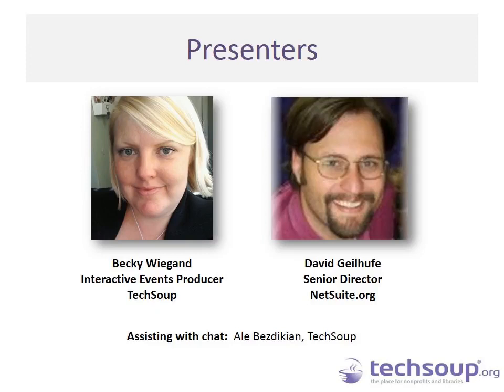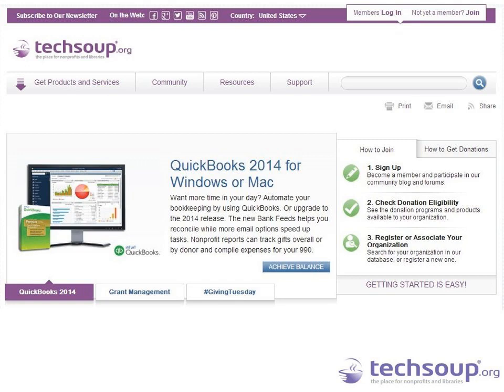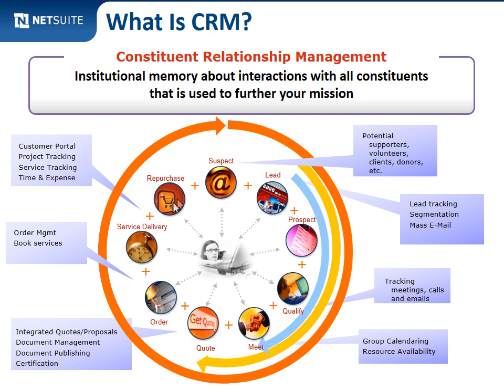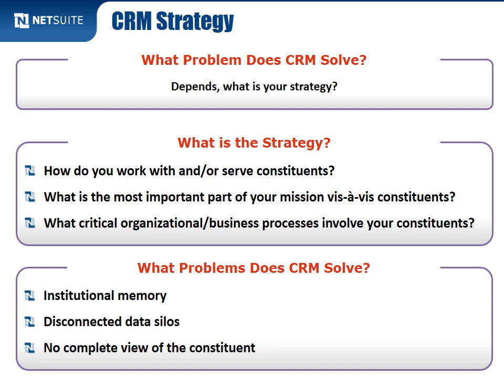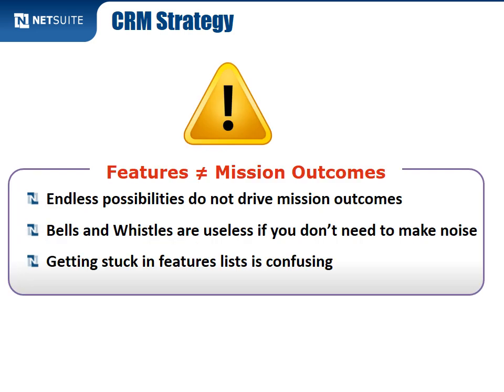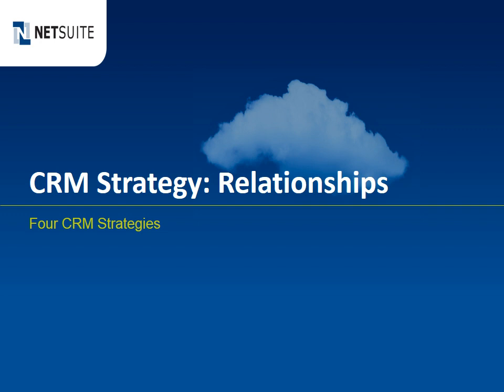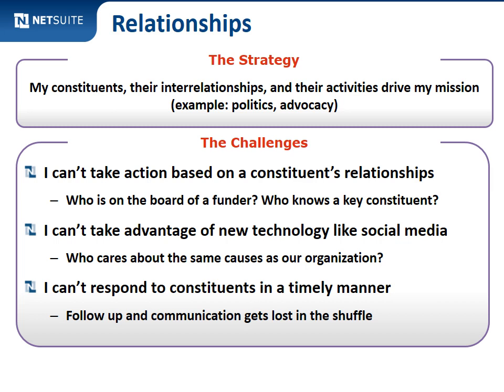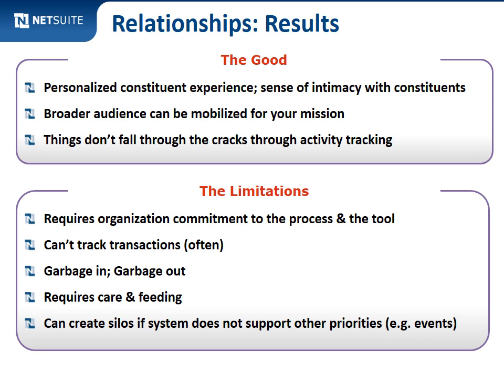Webinar - Four Nonprofit CRM Strategies - 04-03-2014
Nonprofits looking for constituent relationship management systems (CRM) are often enamored by the features and bells and whistles. Successful CRM, however starts with strategy -- how does your nonprofit go about achieving your mission?

During this free, hour-long webinar, we'll review the basic concepts behind CRM, giving attendees a lay of the land. We'll:

-- Review four common nonprofit CRM strategies and do a deeper dive into each.
-- Discuss how your strategy influences selection, such as which features are most important.
-- Look at implementation implications -- does your strategy mean you can do it yourself or that you need to engage consultants, for example.

This webinar is best suited for nonprofits and public library staff in the United States, but is open to participants worldwide.